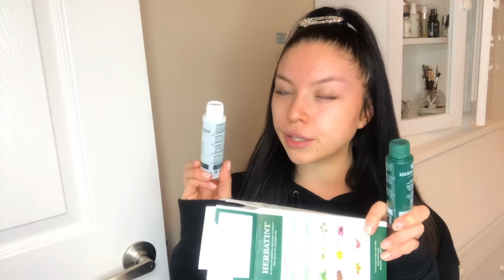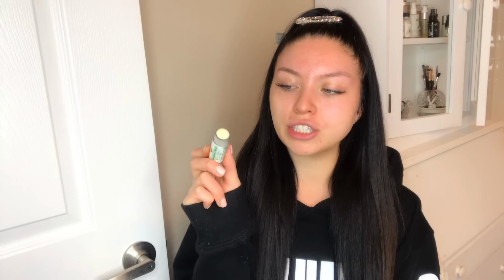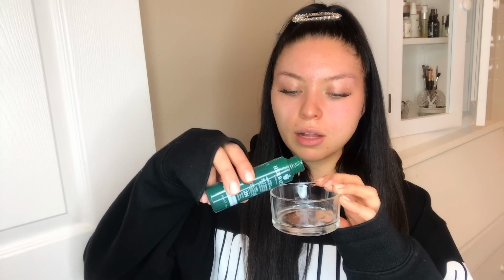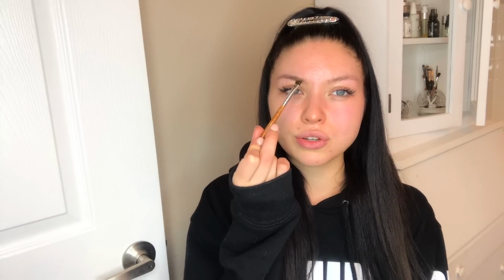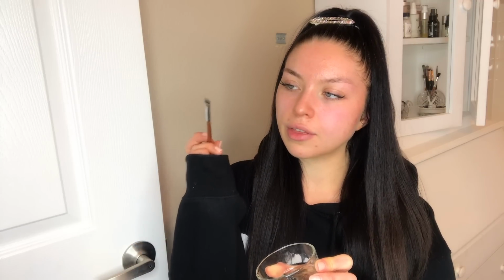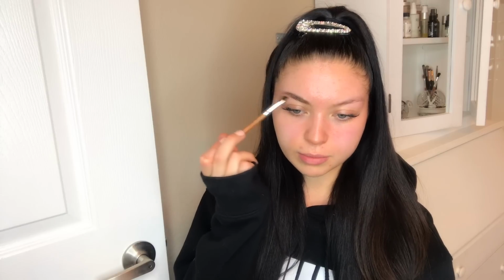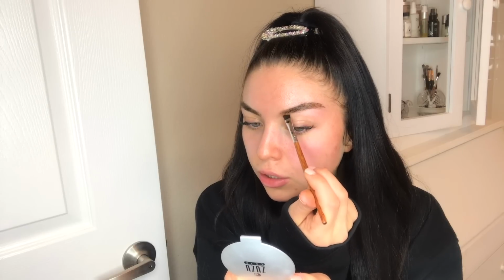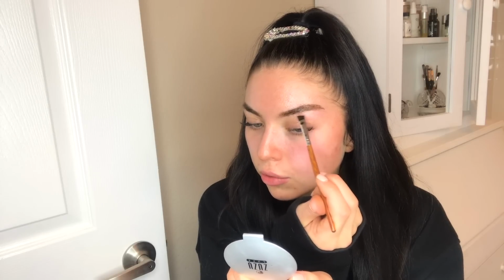HOW I DYE MY EYEBROWS w/ BOXED HAIR DYE at home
Once a week, or so, I will dye my brows at home. This is super easy, quick, and cheap to do. Of course the hair dye that use is vegan and cruelty-free, but it works incredibly well!

Herbatint Hair (brow) Dye

Need a high-quality cruelty-free handbag, wallet, or backback?

My favorite juicer for my celery juice

Zinc that I take to support my immune system

Listen to a FREE book that'll help you learn more about health and veganism

Current book that I'm reading

(also available on Netflix)

(also available on YouTube)